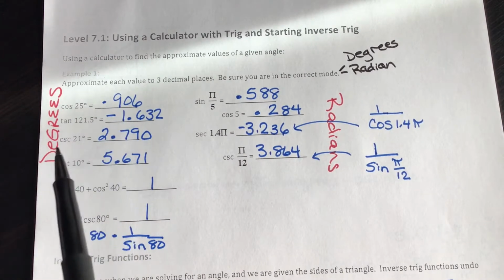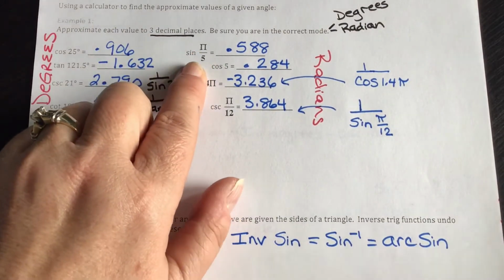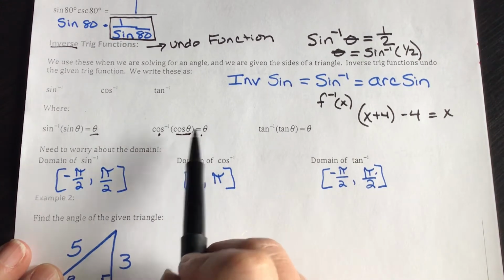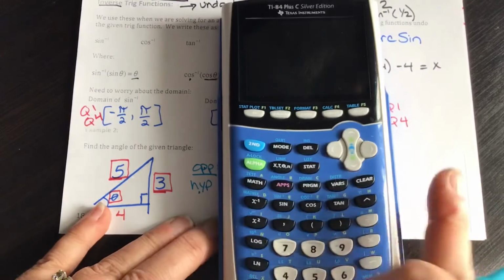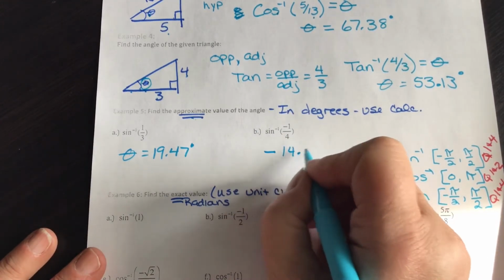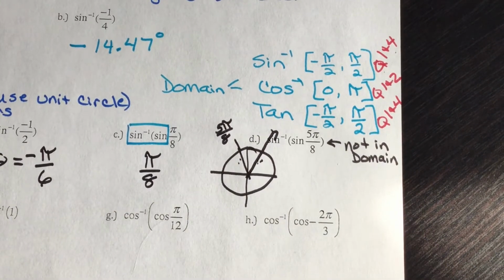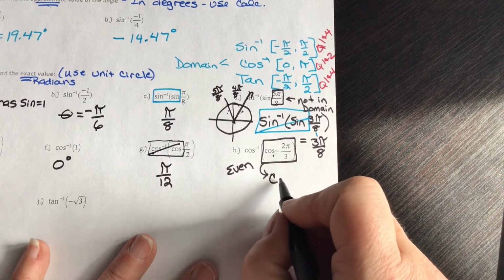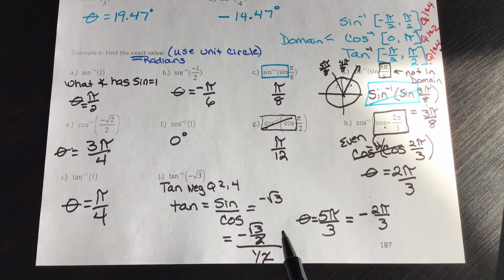DC PC 7.1 Part 1